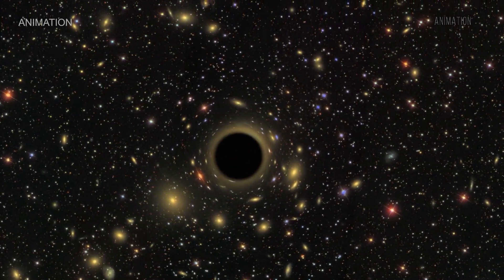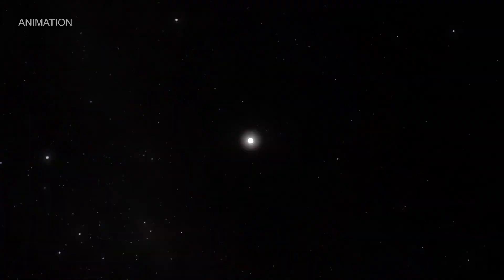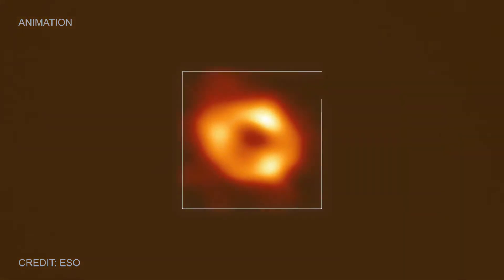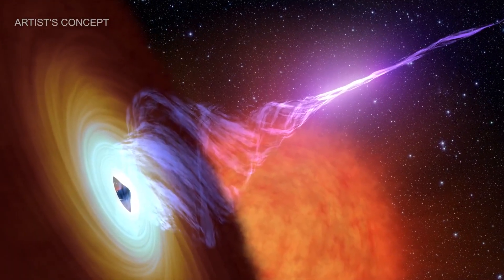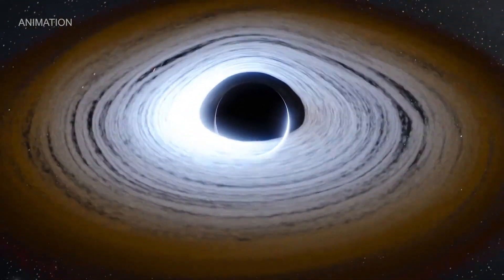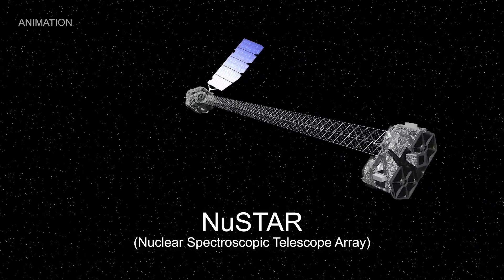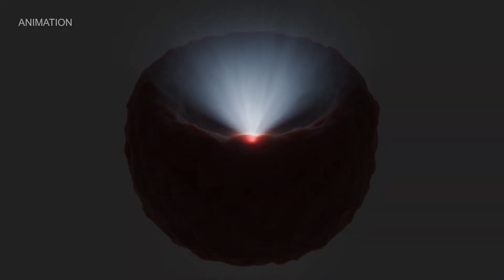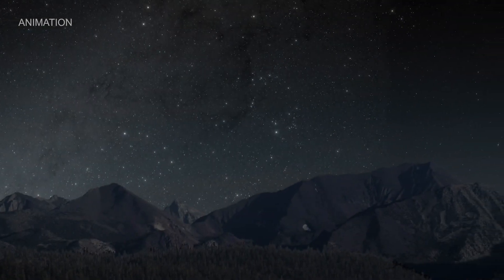Revealing hidden black holes with NASA's NuSTAR 'x-ray eyes'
NASA's NuSTAR uses high-energy X-rays to search for hidden supermassive black holes. NASA's Jet Propulsion Laboratory explains.

Credit: NASA/JPL-Caltech/Goddard Space Flight Center Conceptual Image Lab; footage from “A Journey to the Center of the Milky Way: Stellar Orbits around its Central Black Hole”: data provided by Andrea Ghez and the UCLA Galactic Center Group, data obtained with the W. M. Keck Telescopes, visualization by NCSA Advanced Visualization Lab, permission granted by NCSA and additional use requires additional NCSA permission;footage from “Zoom into Our Black Hole Seen in a New Light”: ESO/L. Calçada, N. Risinger (skysurvey.org), DSS, VISTA, VVV Survey/D. Minniti DSS, Nogueras-Lara et al., Schoedel, NACO, GRAVITY Collaboration, EHT Collaboration